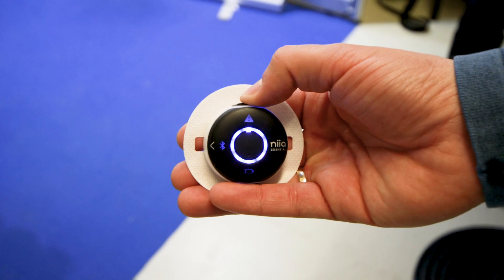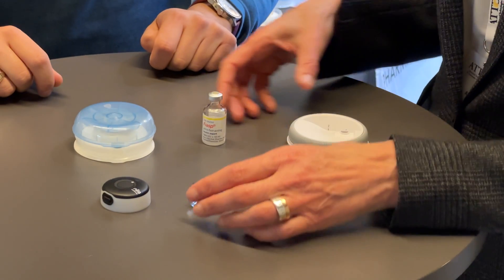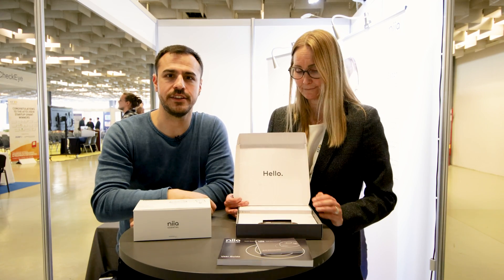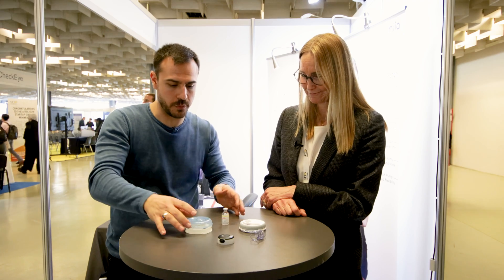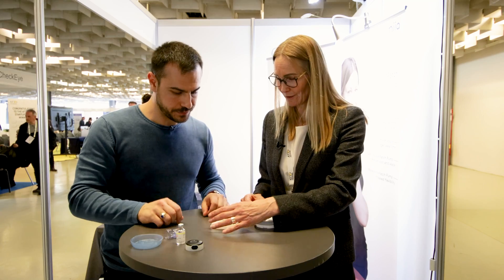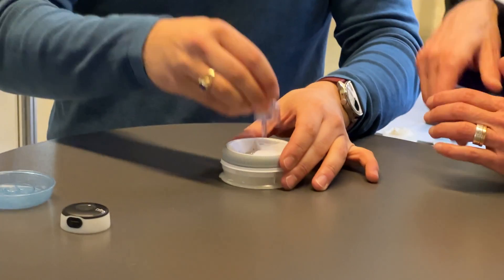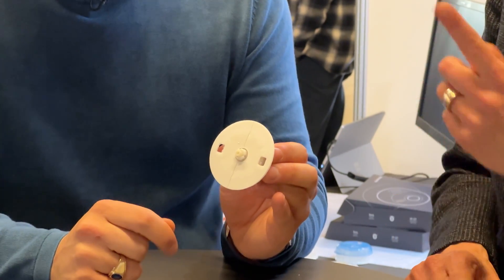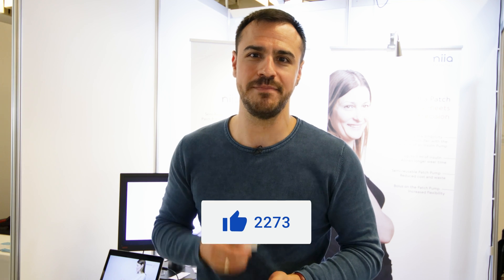Niia Reusable Tubeless Pump - First Look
I spoke with Pharmasens about its Niia pump and got a first look at the fill process for the insulin. What do you think of this pump?

Products I Recommend:
Supplies I like